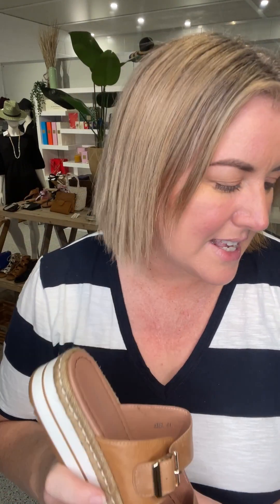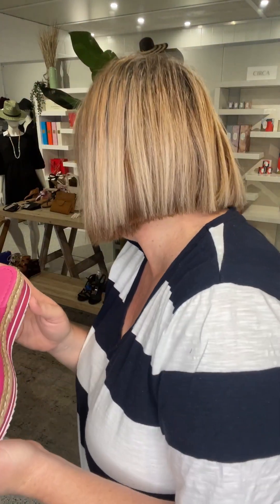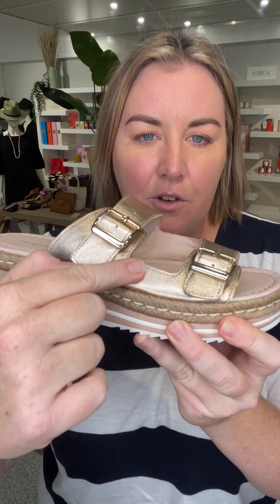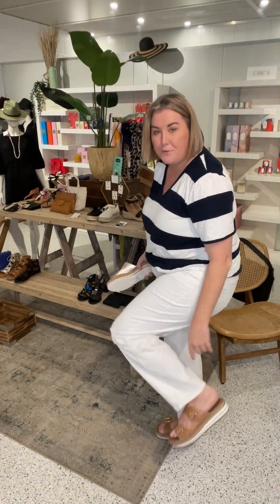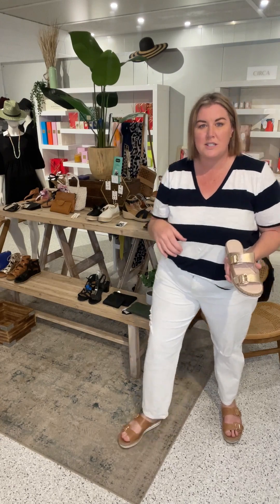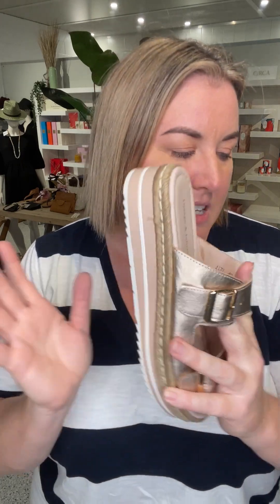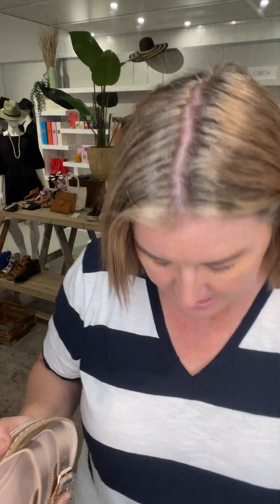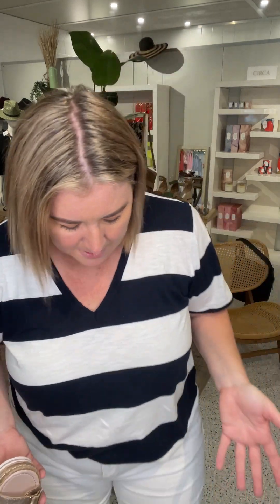Django Juliette | Adao & Axel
We Are All About The Right Fit Welcome to Big On Shoes! We want you to enjoy the experience of shopping with us, to be able to browse our shoes, be it online or in store, and fall in love at first sight. We are all about the perfect fit and bringing you that warm and fuzzy feeling you get when you go out to dinner in your new shoes. We are based In Moranbah, Central Queensland and have built our business from late nights at home to two retail store fronts, all with our ladies needs in mind; stylish and quality shoes in sizes 6 – 16. We hope you love our shoes as much as we do and we welcome you to the Big On Shoes Family.

Adao. -Looking for a coastal-inspired platform with functionality? Adao from the Django & Juliette range will be a hit this season, with her soft leather upper, adjustable large buckle and easy slide in design. If you are not one for platforms, don't worry, this one is lightweight and doesn't feel that high to walk in. You will love wearing her with your casual robe or dress her up with your skinny jeans for dinner.

Suitable for a regular or wide fit
Soft leather upper
Leather lined with padding
Lightweight EVA sole
3cm platform at the front that inclines to a 4.5cm platform
Adjustable buckle to get the right fit
Physical inner-sole measurements on size chart

Axel - Our 5 star sell out ladies platform slide is back for another season. Axel Dark Tan has everything you could want in a slide including soft leather, adjustable straps and a great lightweight platform. Wear Axel with your casual denim skirt and loose fitting, tucked in tee. This ladies slide is certainly a must on your summer list!

Suited to regular & wide fitting
Leather upper and lined
4.5cm heel
3cm platform
Two-toned flatform sole with woven jute trim
Adjustable buckles
Easy slide on design